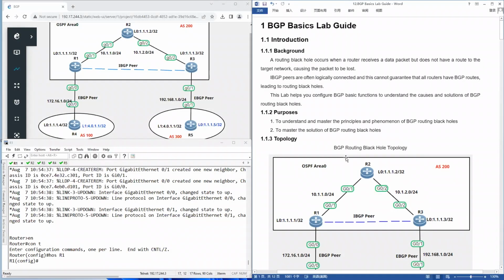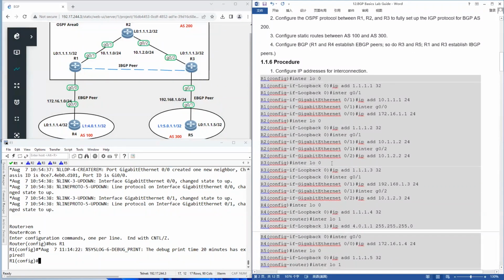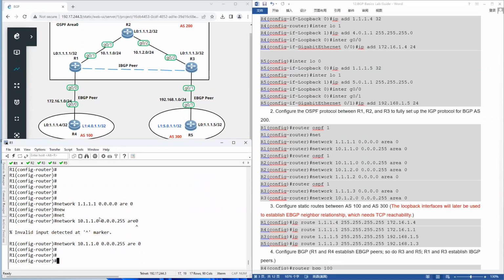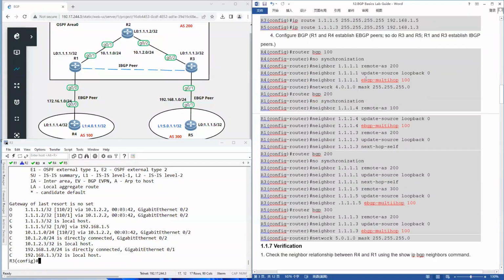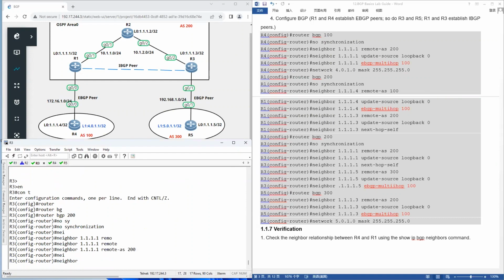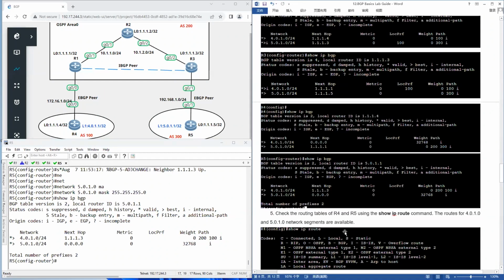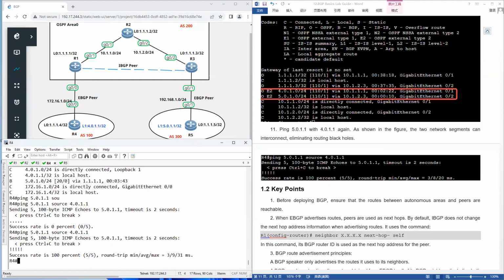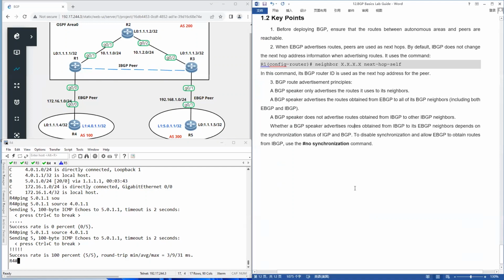Ruijie Training | RCNP RS Lab | BGP Lab